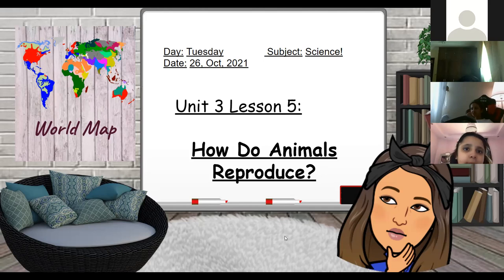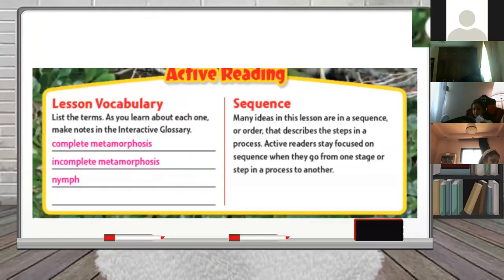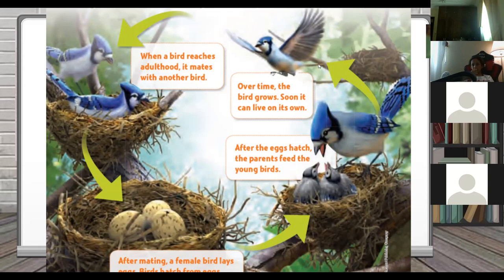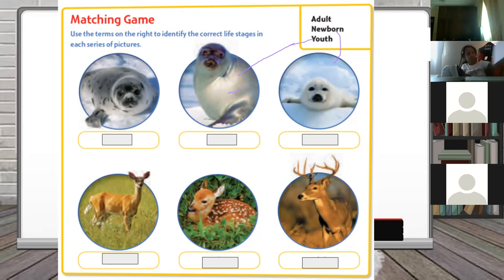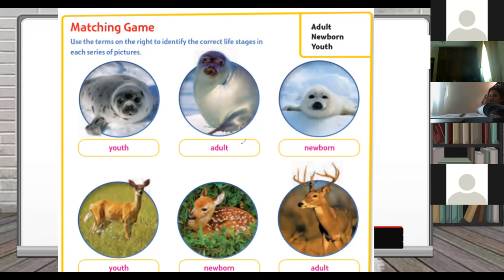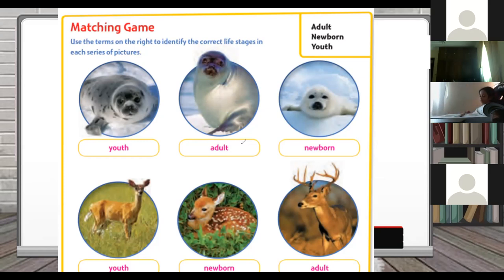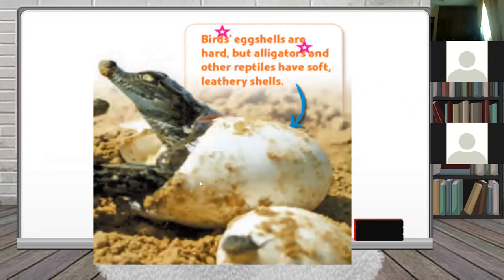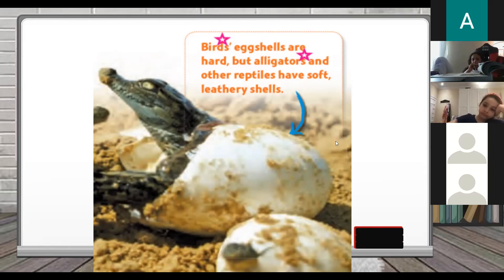Grade 4 How do animals reproduce? part 1